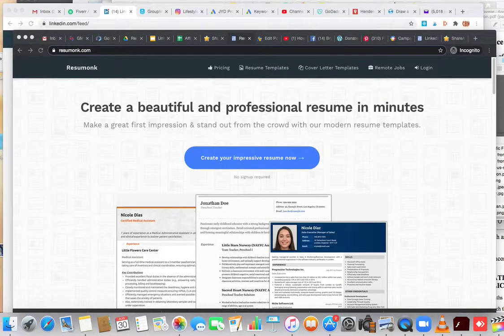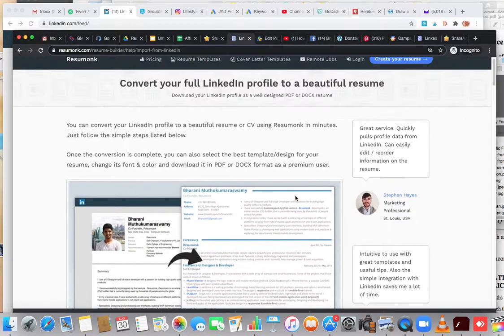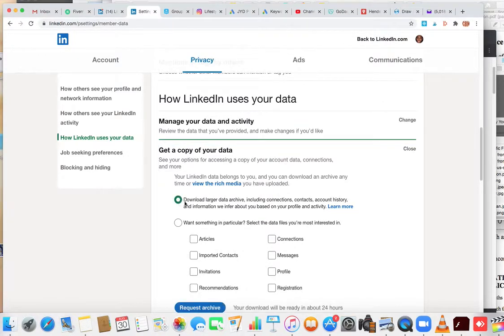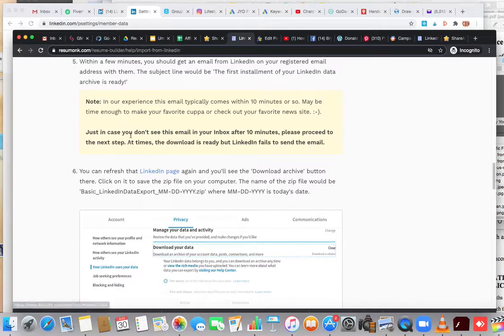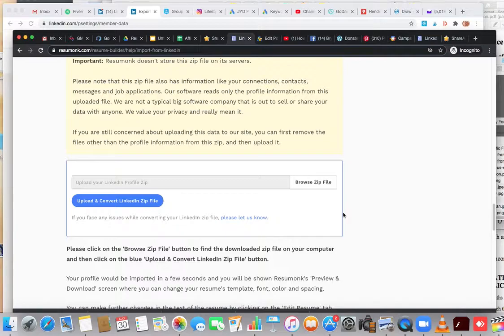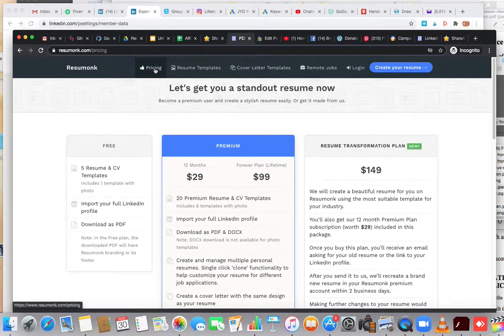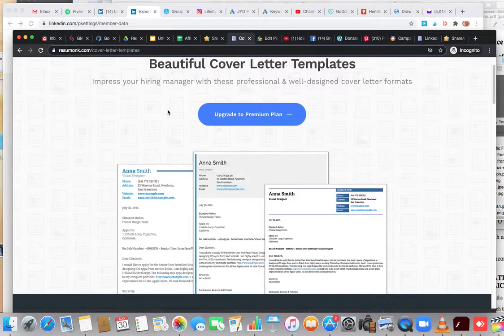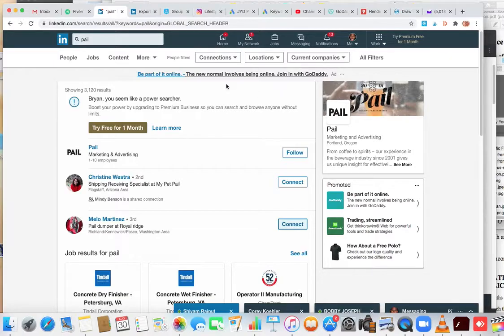How To Convert Your Profile From LinkedIn to Resume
In this video we will discuss How To Convert Your Profile From LinkedIn to Resume. The video shows the step by step process on how make your profile from LinkedIn to resume. In the video we also talked about how to grow your opportunities in life using LinkedIn and some tools, so enjoy the video and if you click the link above it will give you the resources that were discussed

This channel offers tons of different avenues that people can make money courtesy of Bryan B and the Dubl B Marketing organization. One will find information on ways to market a business through different marketing channels, investing ideas, entertainment videos, and eCommerce tips and tricks, and many ways to master social media marketing.